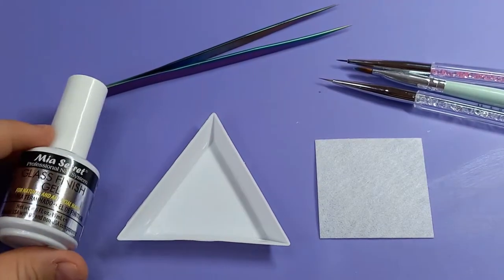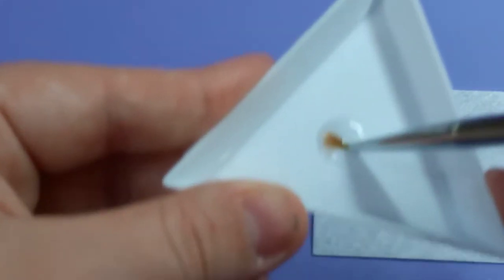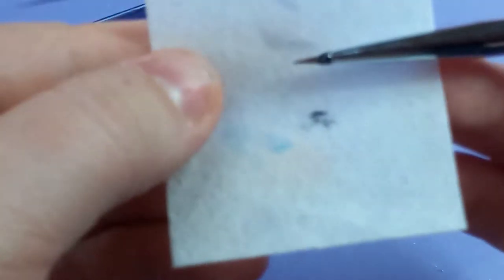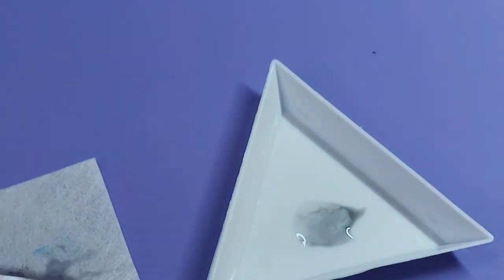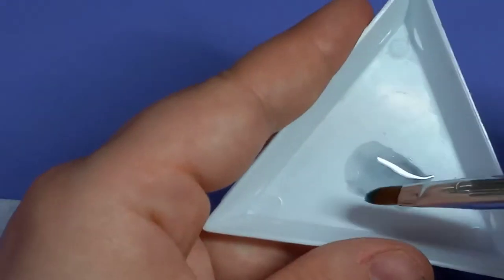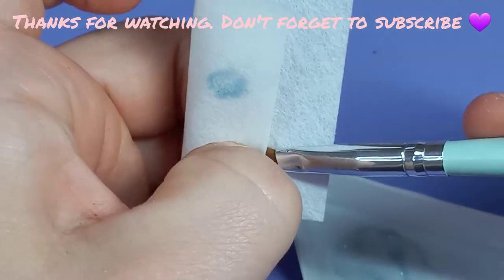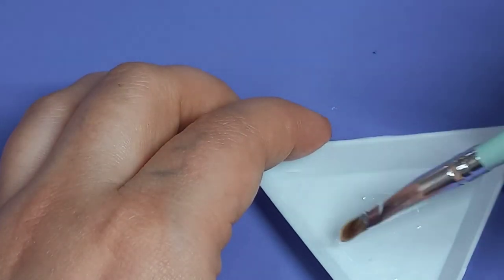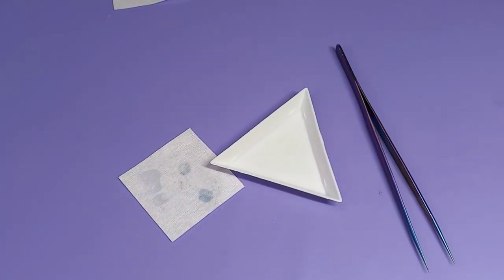How I Clean My Nail Art Brushes Using Gel Top Coat - Easy/Cheap Clean And Condition Nail Art Brushes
Hello Everyone! Today I wanted to share my easy nail art brush cleaning technique using topcoat! If you use Gel polish and products chances are you already have some lying around, so this is also an inexpensive cleaning option as well. Hope this helps, and as always ty so much for watching.

Mia Secret Glass Top Coat

Musical Credits
Strobe by Jeff Kaale